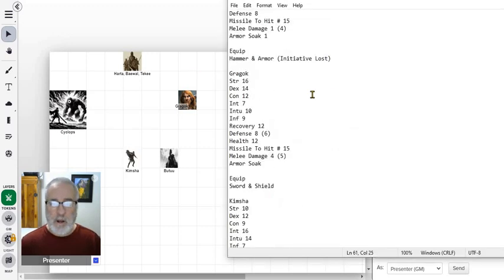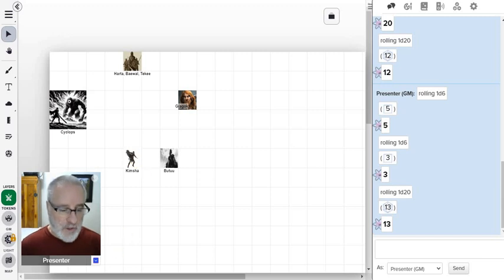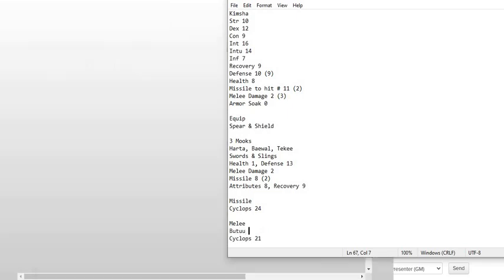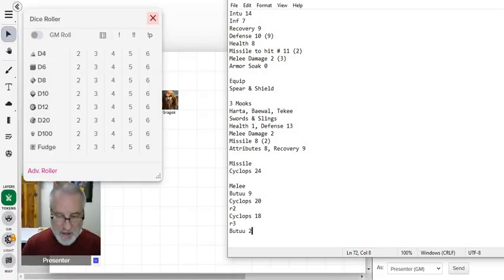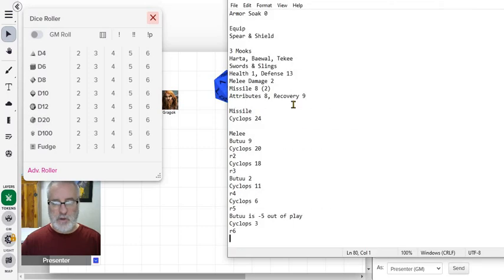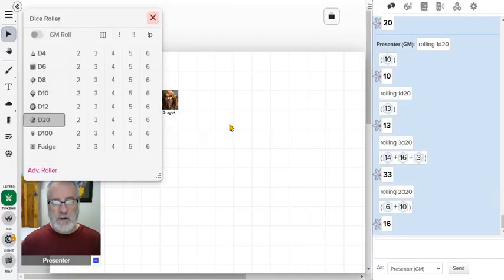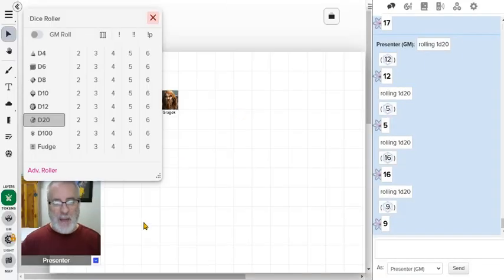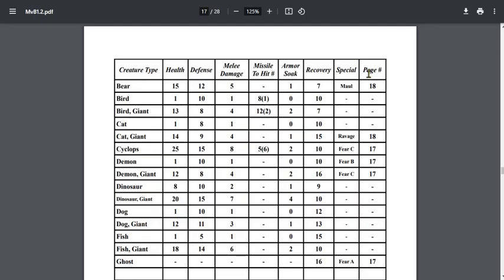Man v Beast Roleplaying Game | COMBAT Tutorial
Here is how MvB does combat.